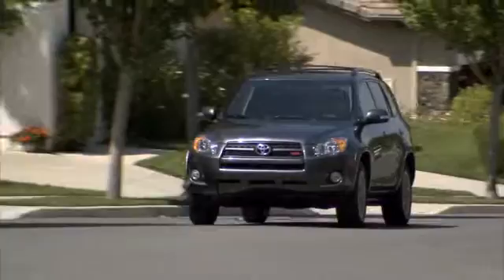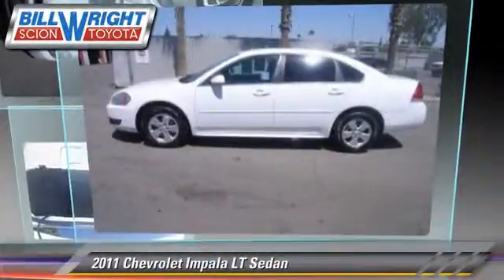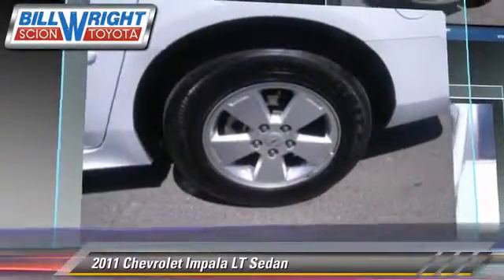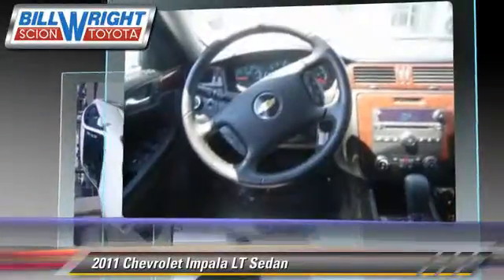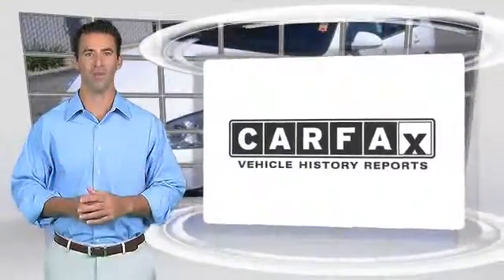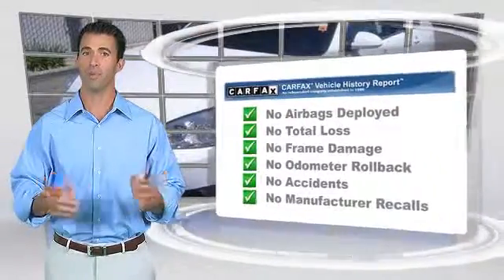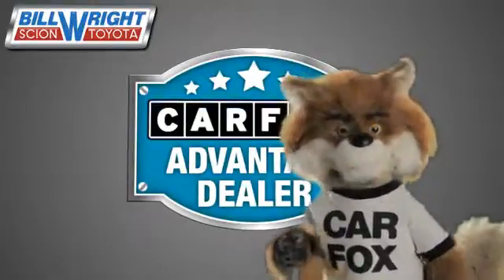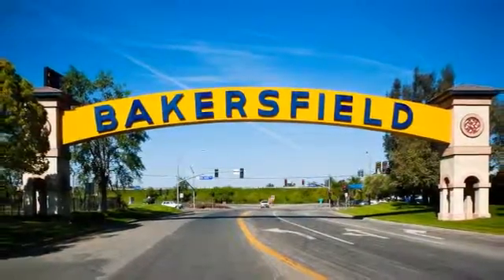Bill Wright Toyota, Bakersfield CA 93313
[DFIN:2:2321891:I:CAA08E73:c24845c7b3b8be172f1ef8627c55e286]